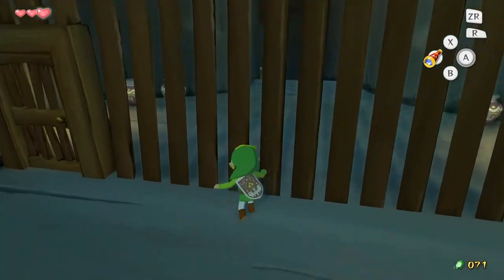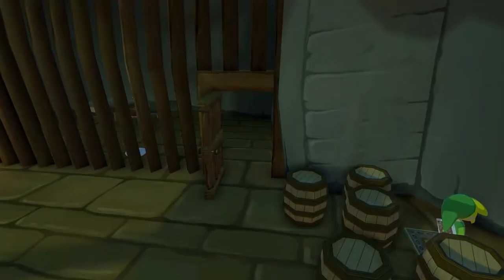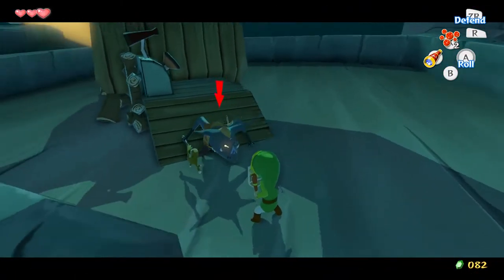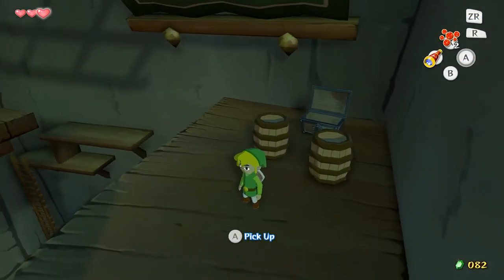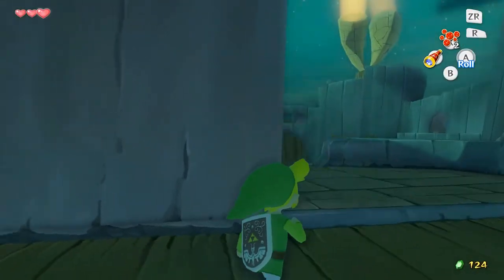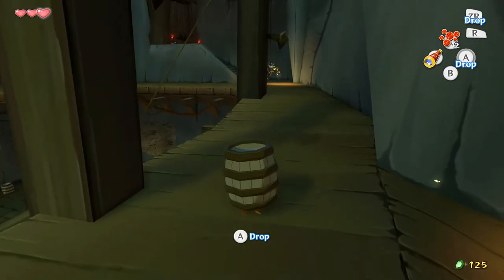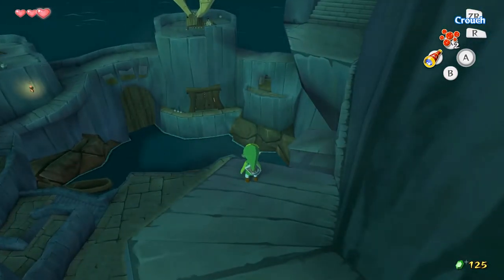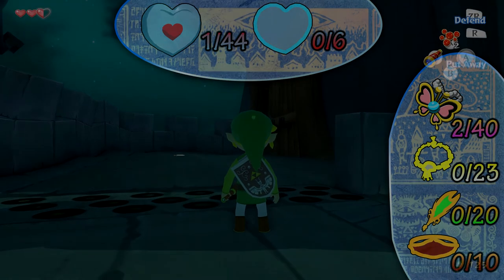Wind Waker HD - Part 5 - Beautiful People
Where is my SWORD DUDE!? Oh... there it is!